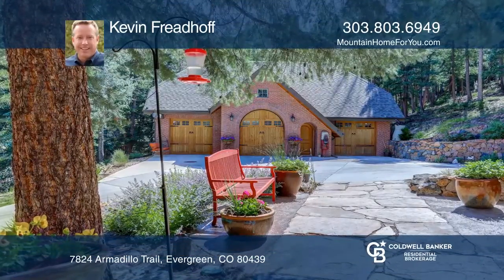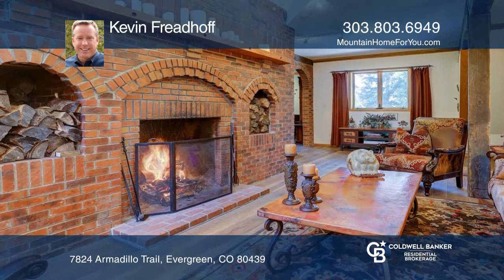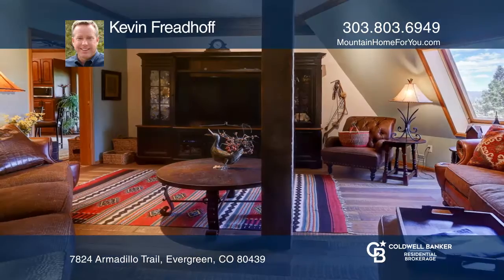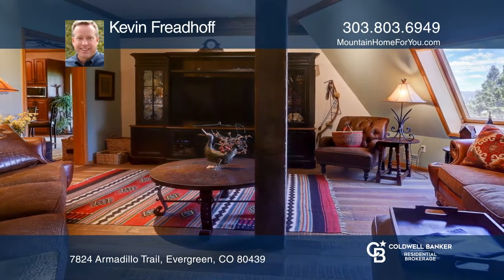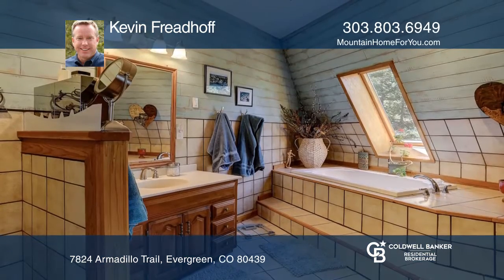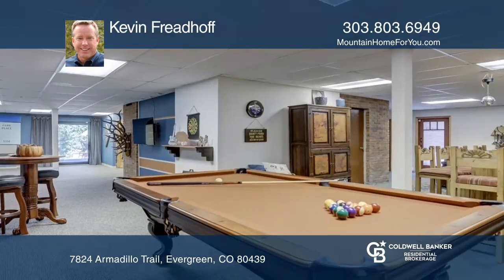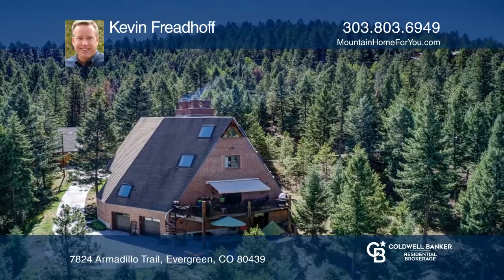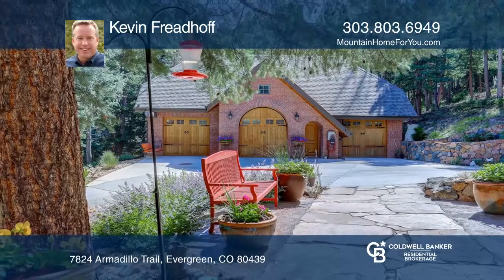Kevin Freadhoff presents 7824 Armadillo Trail Evergreen, CO | ColdwellBankerHomes.com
7824 Armadillo Trail, Evergreen, CO

A uniquely stunning home located in one of Evergreens most sought after communities; Evergreen Meadows. Nestled on five private acres, this home has been literally hand crafted from massive reclaimed timbers which provide not only incredible infrastructure but fascinating architectural interest. The